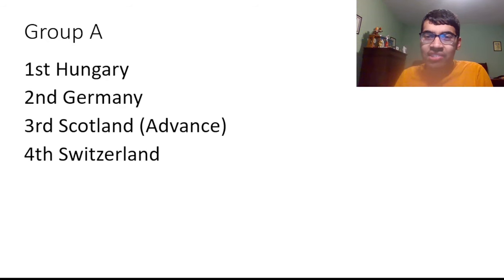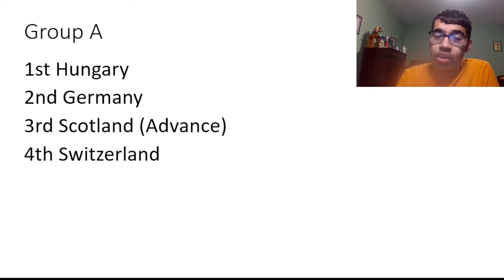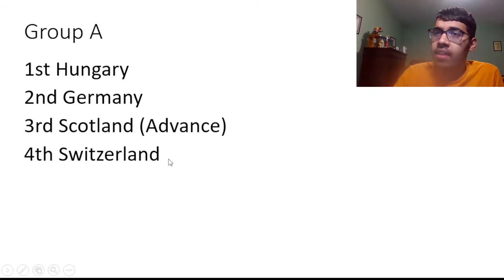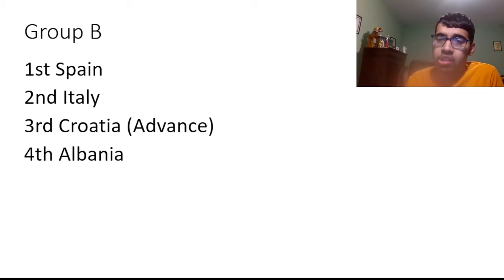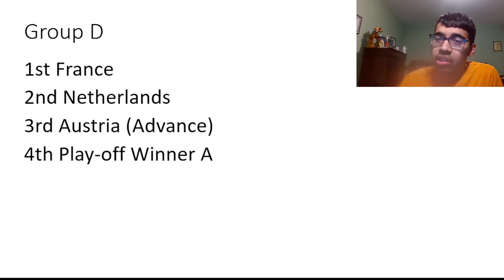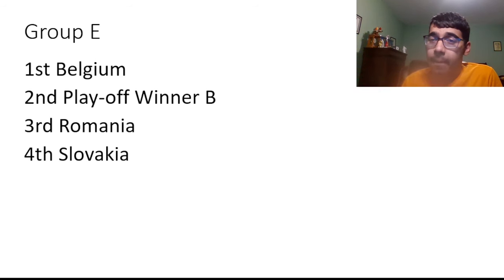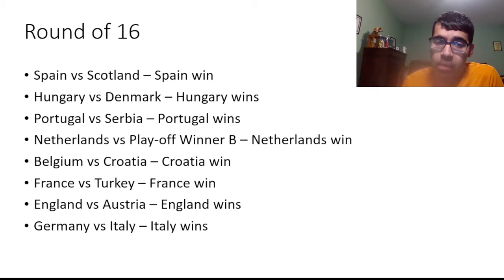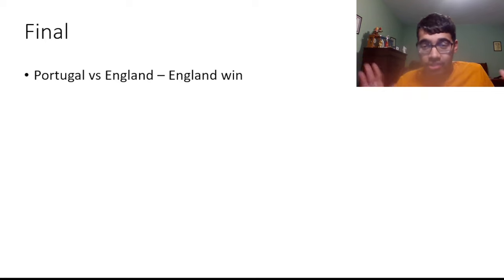EARLY EURO 2024 GROUP STAGE AND KNOCKOUT PREDICTIONS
Timestamps:
0:00 - Intro
0:30 - Groups
5:30 - Knockout